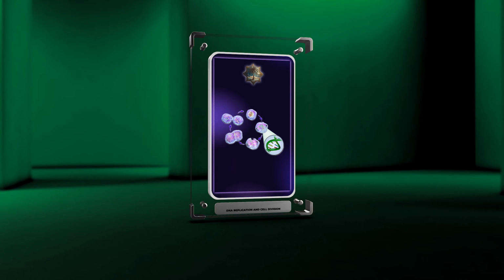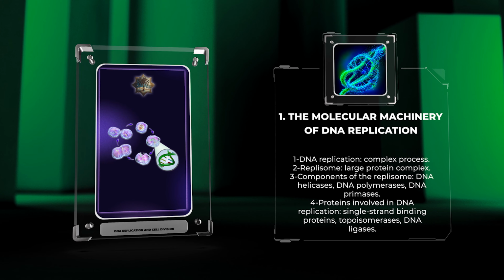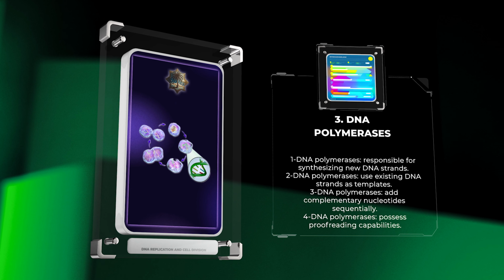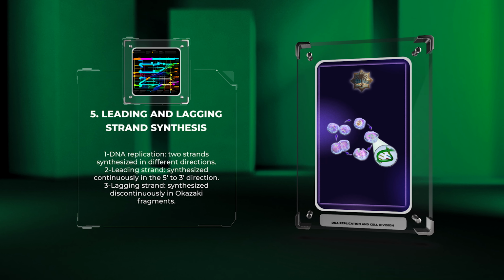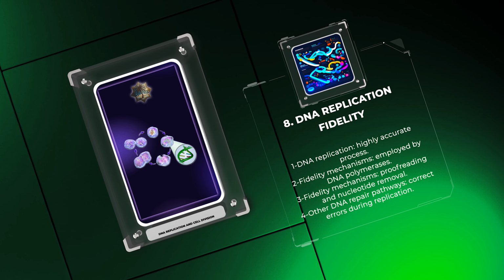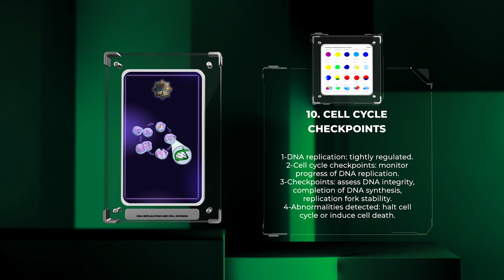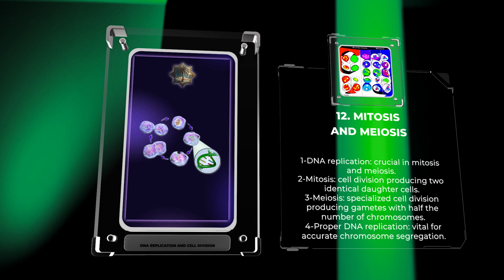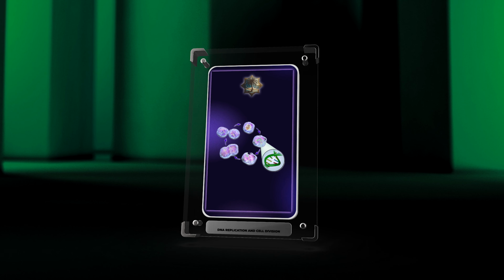Cell Biology - DNA Replication and Cell Division